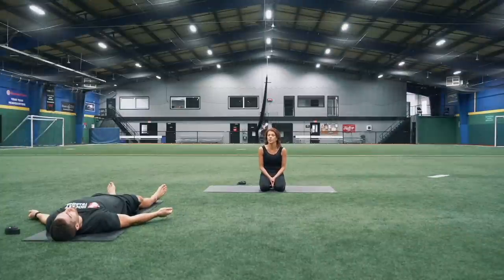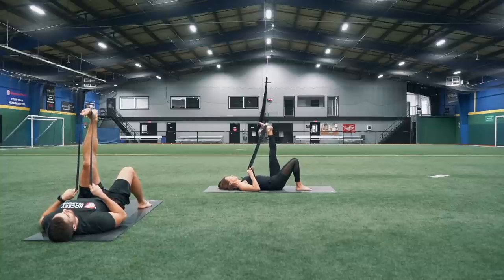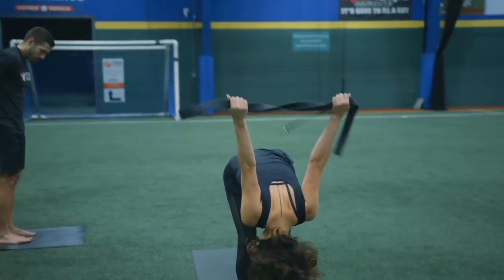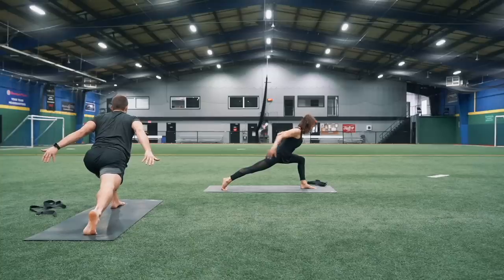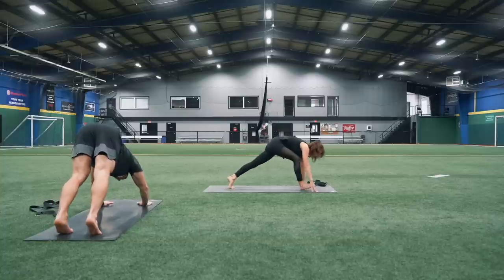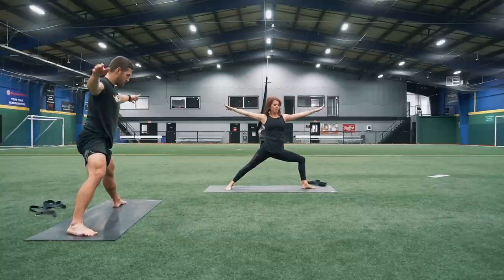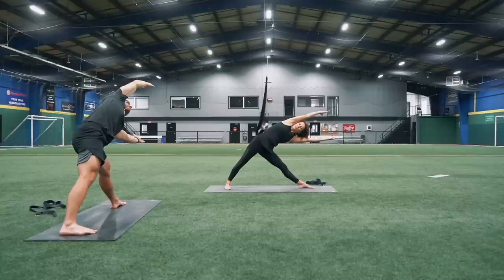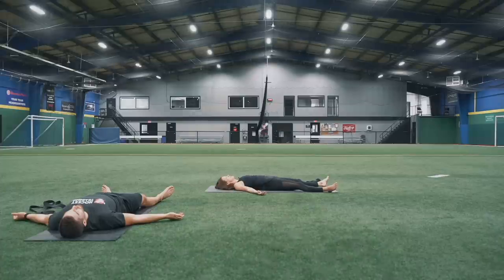HOCKEY YOGA - Full 28-Minute Class 🏒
With many hockey players stuck at home right now, we thought we would release a full Hockey Yoga routine that you can follow along to at home.

This is a total body hockey yoga routine that will work on your mobility, stability, core strength and more!

Make sure you check out our Hockey Skills Accelerator for more yoga videos.

Train Hard,
Kevin